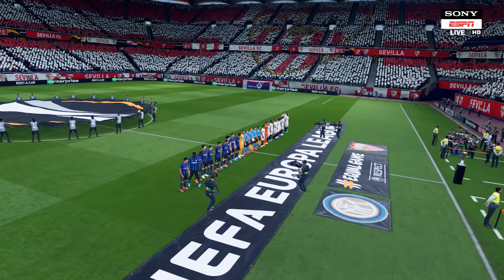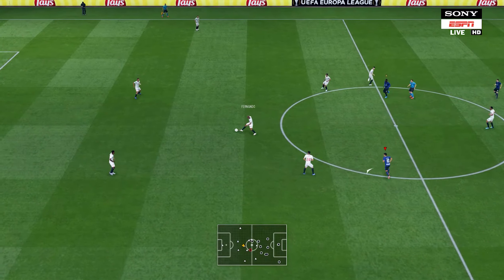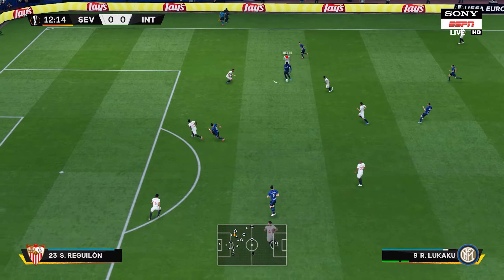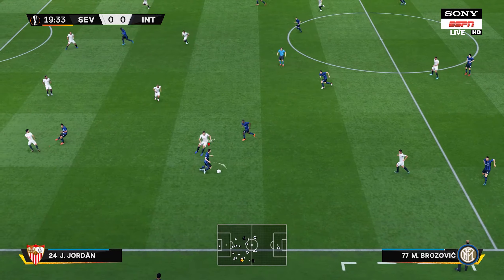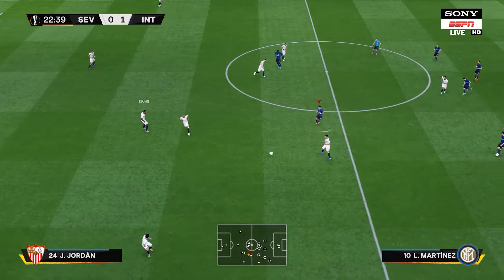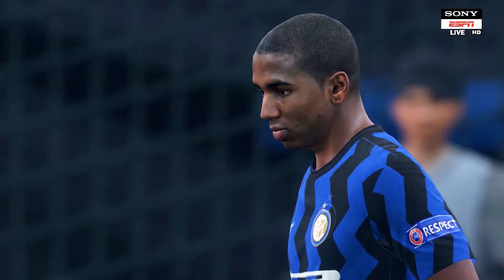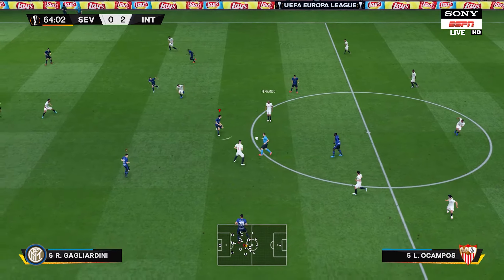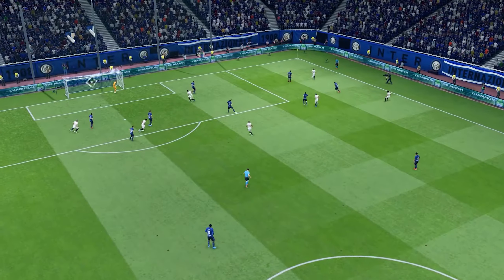FIFA 20 | Sevilla vs. Inter Milan | Europa League | at RheinEnergieStadion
PLAY FIFA 20 IN FIFA 19.

This video shows you a FIFA 19 mod FIFA 20 gameplay match of Sevilla FC vs FC Inter Milan in the UEFA Europe League Final 2020 new update at RheinEnergieStadion on PC with Ultra Graphics Settings and Full HD 1440p at 60fps. Enjoy the video!